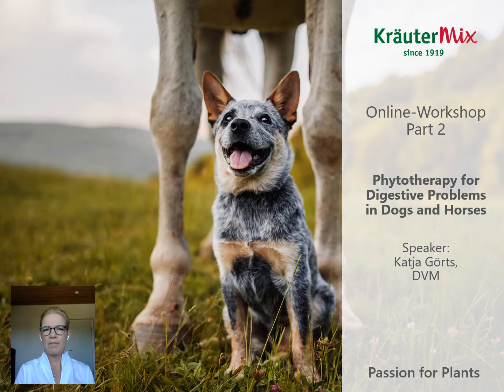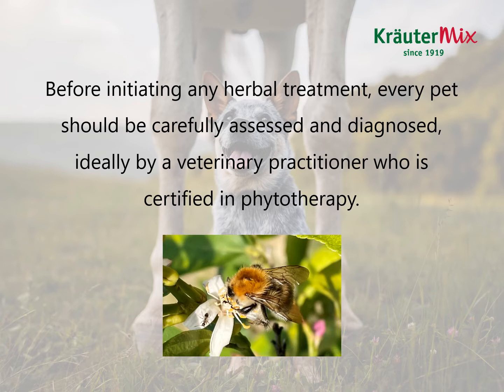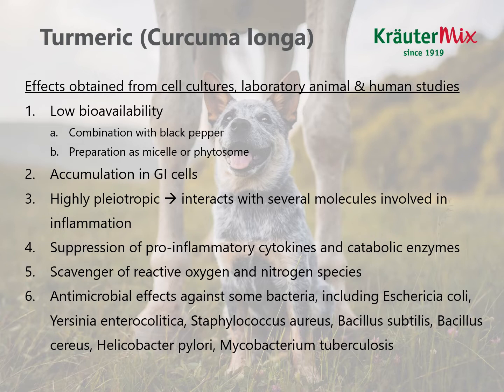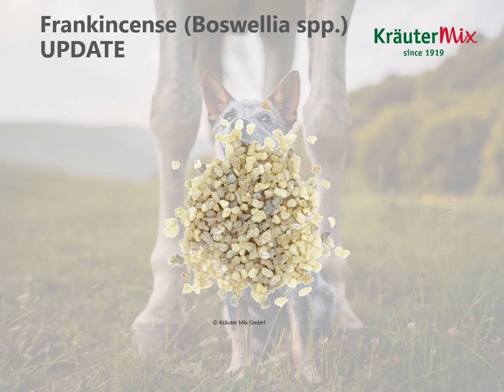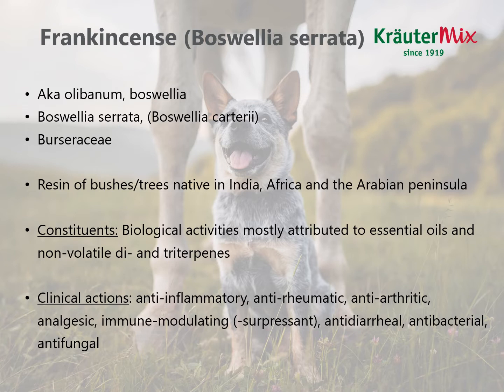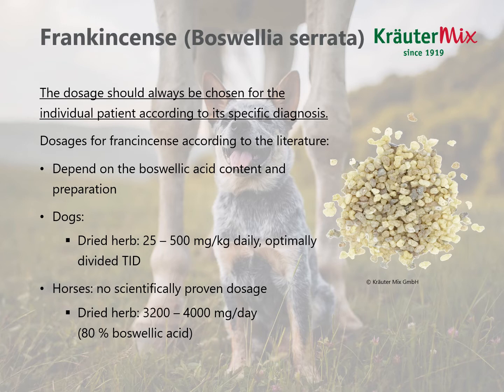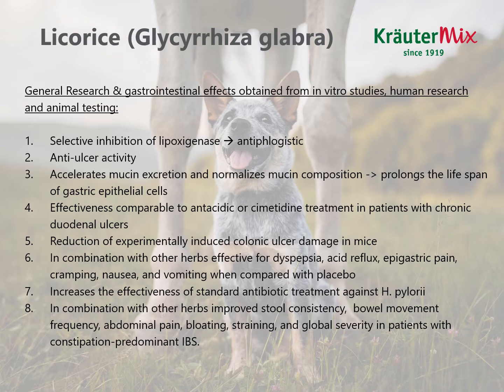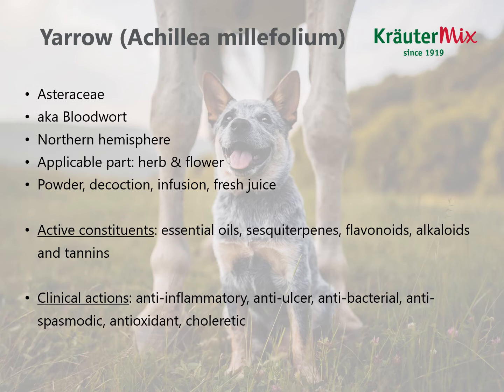Online workshop 2022: Phytotherapy for digestive problems in dogs and horses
Pet owners are increasingly showing an interest in traditional medicine, such as phytotherapy. They often place particular value on closeness to nature and are markedly more accepting of phytotherapeutic supplements. After all, using medicinal herbs is in no way limited to humans. For pets such as dogs and horses, using plants as supplementary feed can also play a valuable role in preventing disease and improving well-being and quality of life.

When it comes to treating digestive problems in dogs and horses phytotherapeutically, five medicinal plants have proven their worth: turmeric, frankincense, licorice root, yarrow and marshmallow root, all of which will be introduced in our online workshop with speaker presentation. In the presentation, Katja Görts, a practicing veterinarian, will describe how they work, the scientific data supporting this and where these plants might be used.